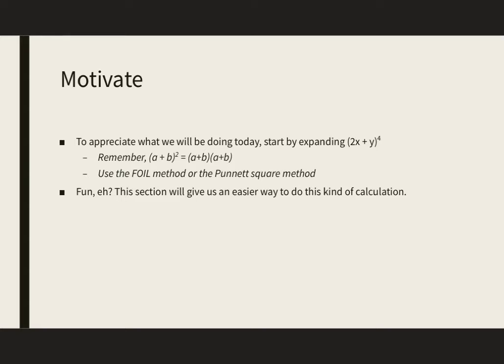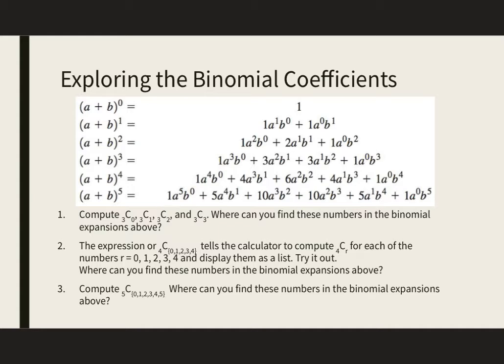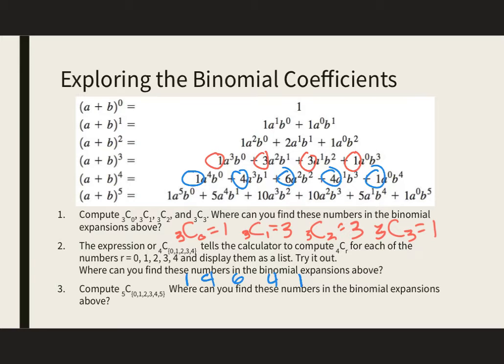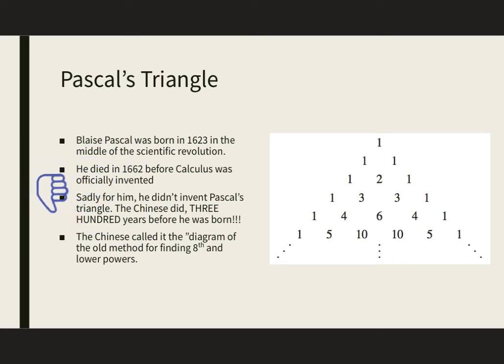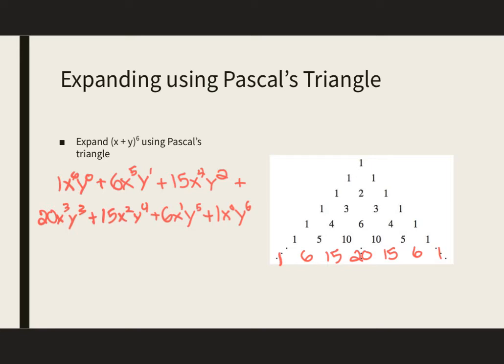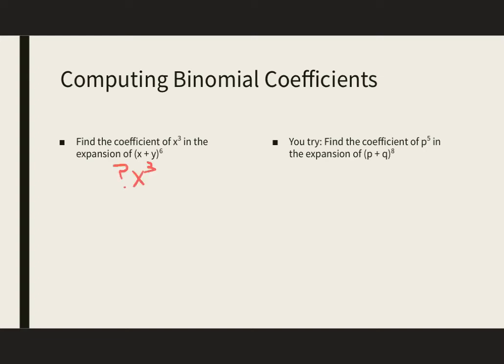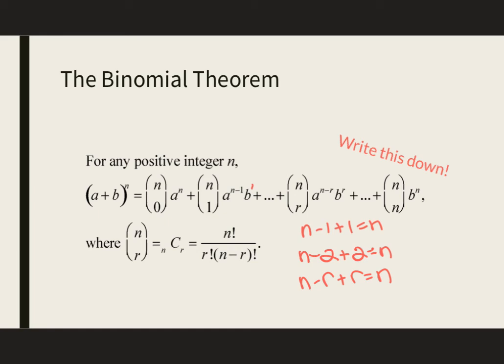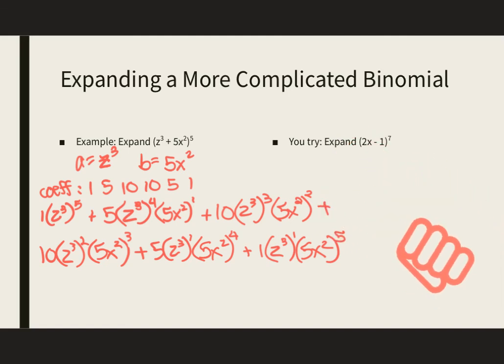PreCalculus Discrete 2 Binomial Theorem Lesson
A lesson on The Binomial Theorem and Pascal’s Triangle

Course: PreCalculus
Unit: Discrete Math
Topic: [2] The Binomial Theorem
Lesson: The Binomial Theorem